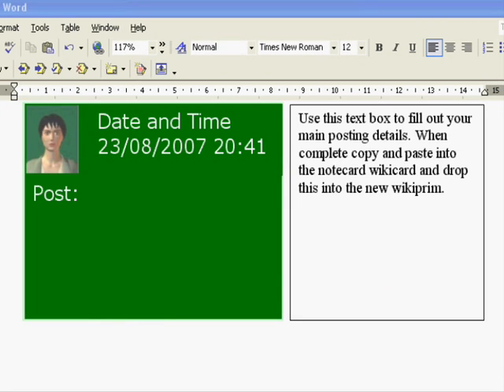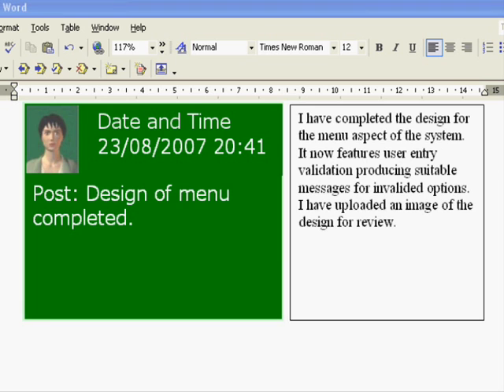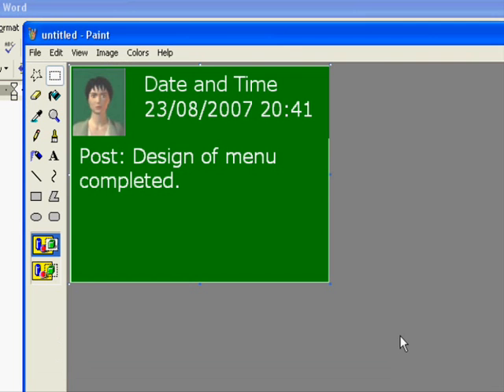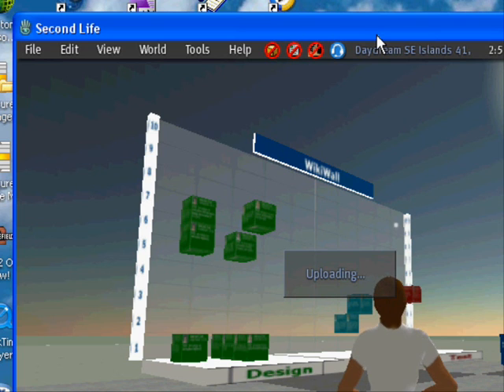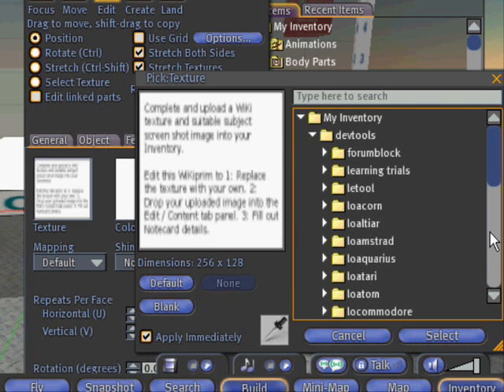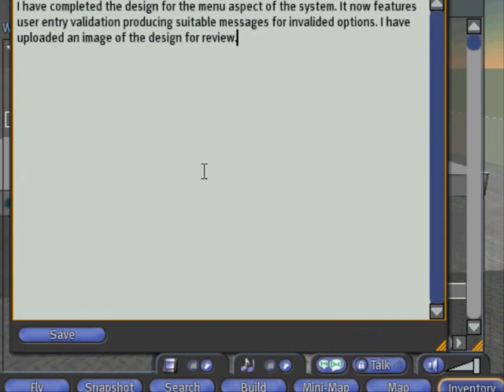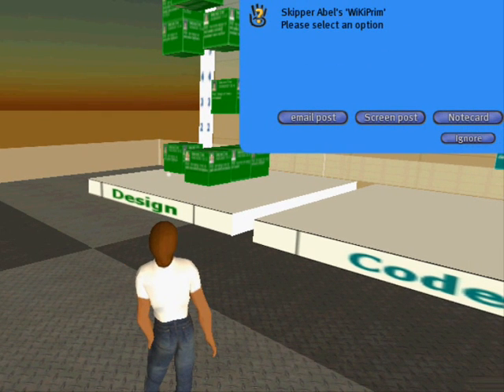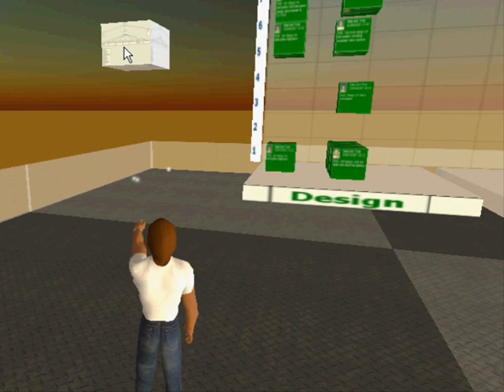Second Life a WiKi at Shimmer Island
Over here at Shimmer Island I have been developing a WiKi that draws upon desktop apllications for the production of content.